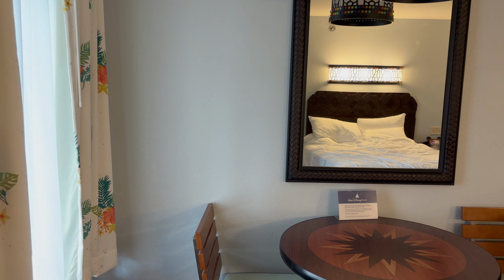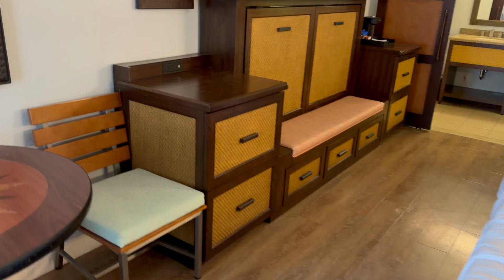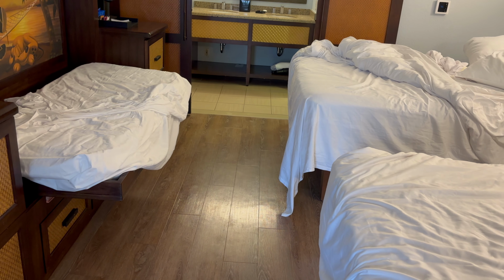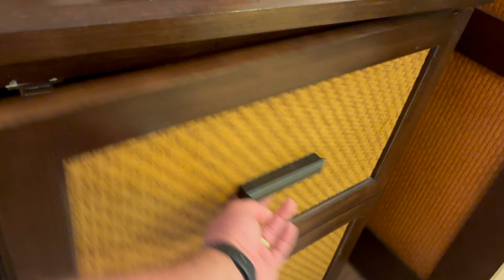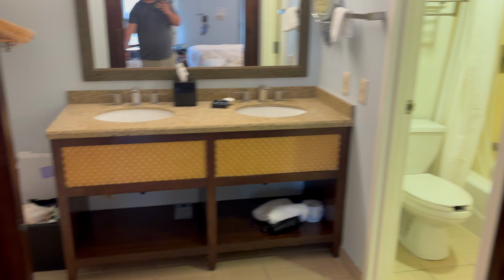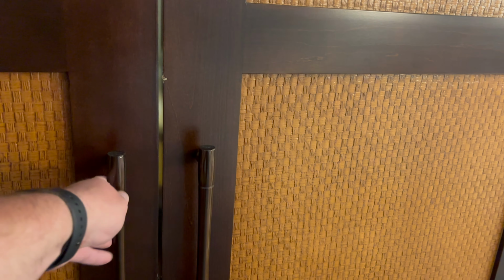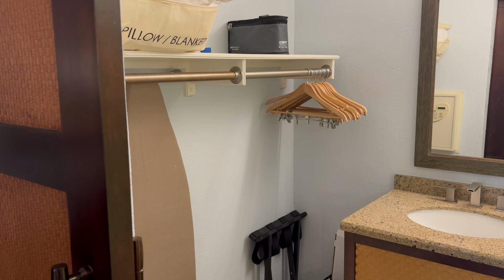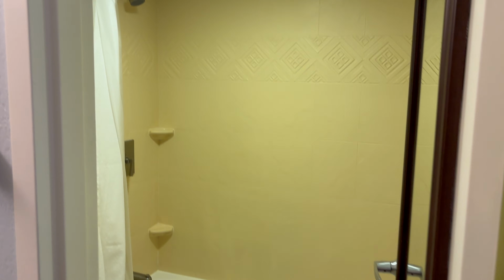Disney's Caribbean Beach Resort - Room 5330 - WALKTHROUGH - Walt Disney World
I provide you with a full tour of the s Caribbean Beach Resort room 5330 which is a Disney moderate hotel located at Walt Disney World. This is a full tour of the room including with the bed hidden and pulled down.

AMAZON
Disney World Essentials

Cruise Travel Essentials on Amazon

My name is Josh Wallet. I discuss and share my travel experiences and other personal aspects of my life.